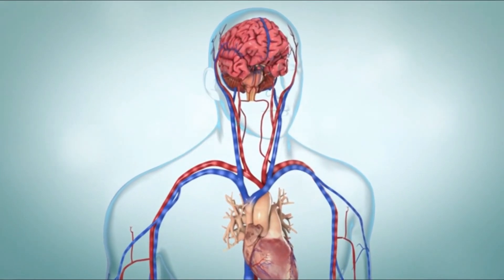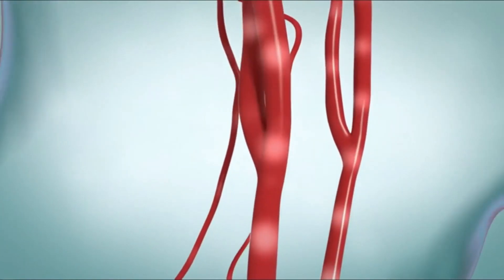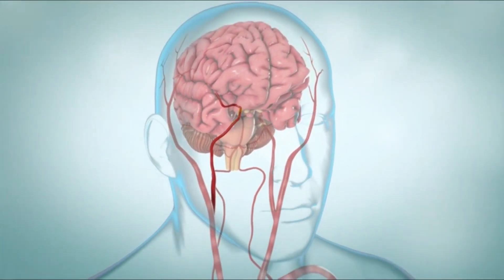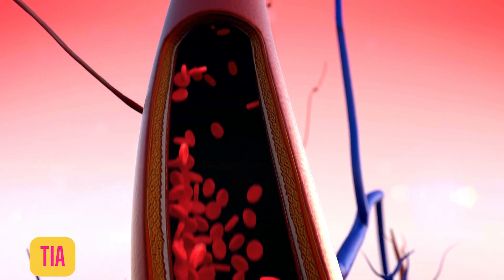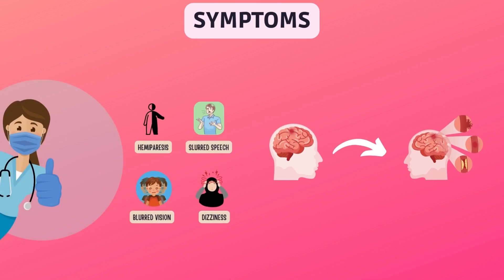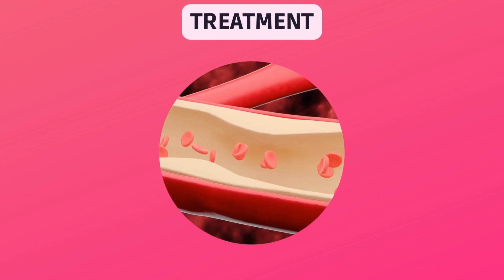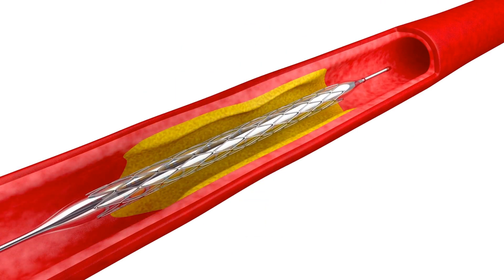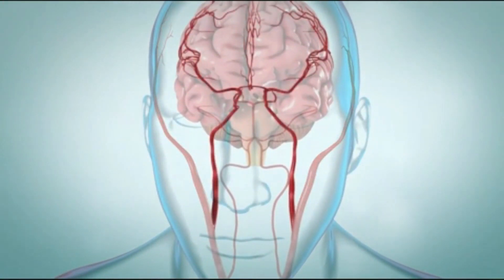Carotid Artery Disease & carotid stent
Carotid artery disease is when a large blood vessel in the neck is partly blocked. In this video, we will discuss the causes, pathophysiology, signs and symptoms along with diagnosis and treatment options available to treat CAD or carotid artery disease.

KEY Moments
0:00 intro
0:10 Anatomy of Carotid artery
0:32 Cause of Carotid artery disease
1:17 Risk factors
1:38 Transient ischemic attack
1:53 symptoms of carotid artery disease
2:24 Diagnosis of Carotid artery disease
2:55 Treatment of carotid artery disease
3:27 Carotid stenting procedure
3:43 summery

When the carotid arteries are healthy, they let blood flow freely through them. But sometimes plaque can build up inside your arteries. Plaque is a pasty substance made up of cholesterol, fats, calcium, and other things that are found in the blood. This is a condition called atherosclerosis. Atherosclerosis can cause the space inside the arteries to get narrow. This might fully or partially block the artery. Blood clots can also form on the plaque.
In some cases, a small piece of plaque or a blood clot can break off and float away and get stuck in an artery of the brain. This can stop blood flowing to part of the brain and cause a stroke. Certain things can damage the inside of the carotid arteries and make them more likely to gather plaque. These include, smoking, high levels of cholesterol and certain fats in the bloodstream, high blood pressure, insulin resistance and diabetes.